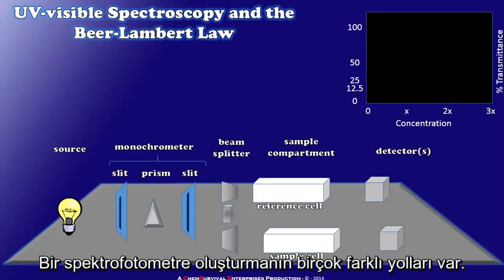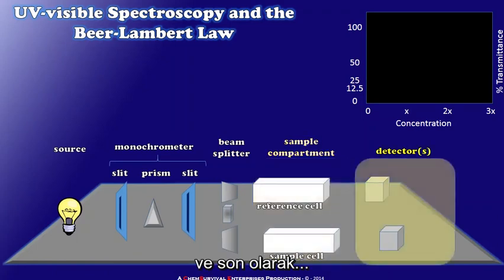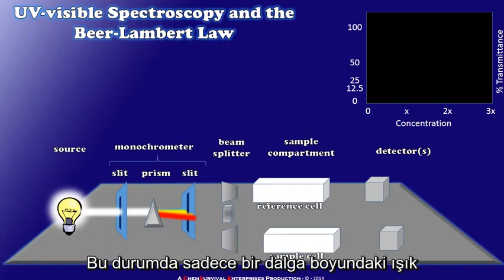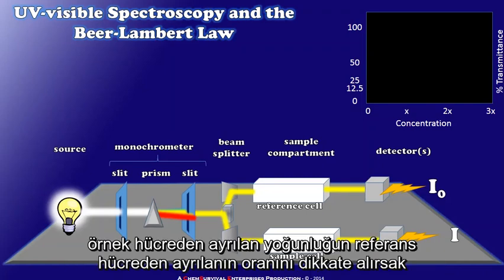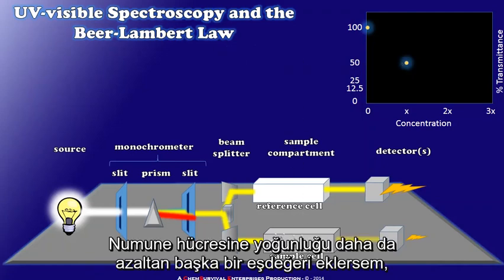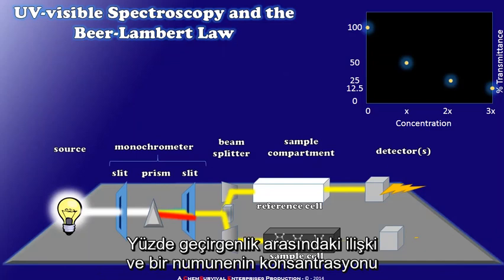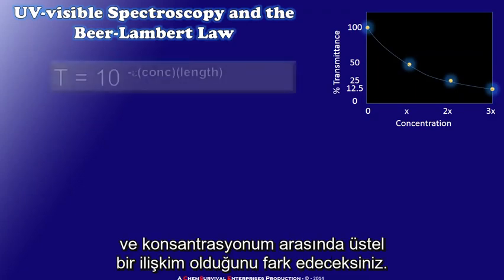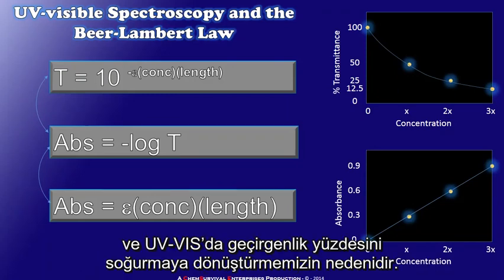Bazı Uv-Vıs Çalışma Stili 1 Alt Yazılı